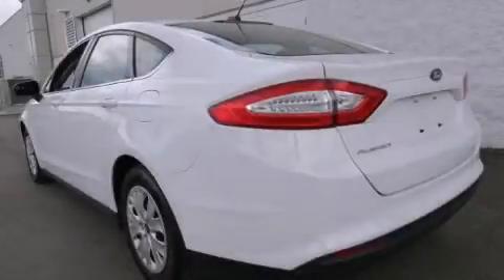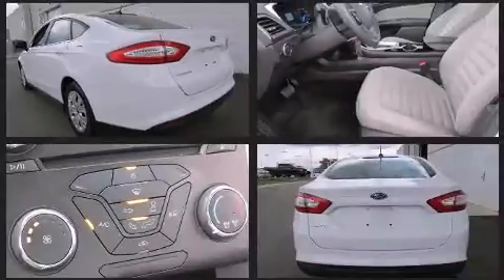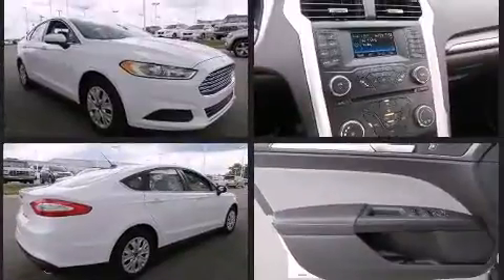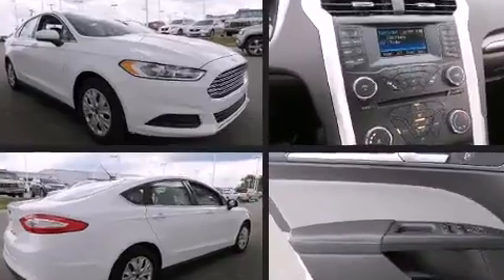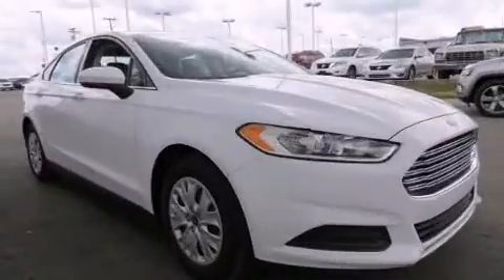2014 Ford Fusion S in Crossville, TN 38555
2774 North Main St.

Treat yourself to a test drive in the 2014 Ford Fusion. It features an automatic transmission, front-wheel drive, and a 2.5 liter 4 cylinder engine. Comfort and convenience were prioritized within, evidenced by amenities such as: delay-off headlights, front and rear reading lights, adjustable headrests in all seating positions, speed sensitive wipers, front bucket seats, an overhead console, and cruise control. Ford also prioritized safety and security by including: dual front impact airbags with occupant sensing airbag, front SIDE impact airbags, traction control, brake assist, a panic alarm, and 4 wheel disc brakes with ABS. Electronic stability control stands out as a technologically savvy innovation, keeping you better connected to the road. Our experienced sales staff is eager to share its knowledge and enthusiasm with you. They'll work with you to find the right vehicle at a price you can afford. Please don't hesitate to give us a call.